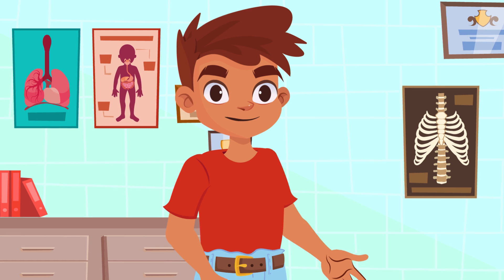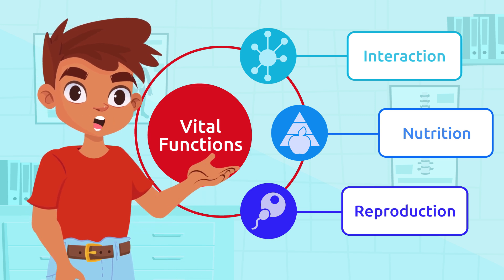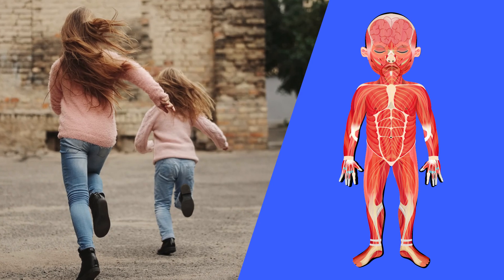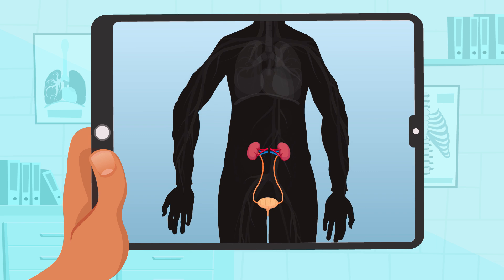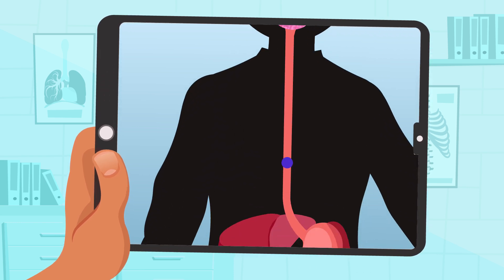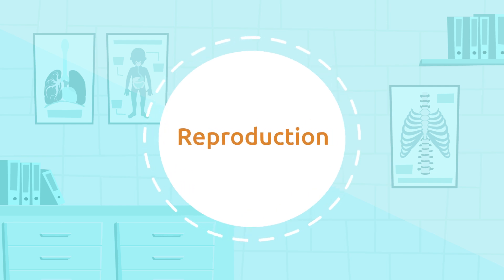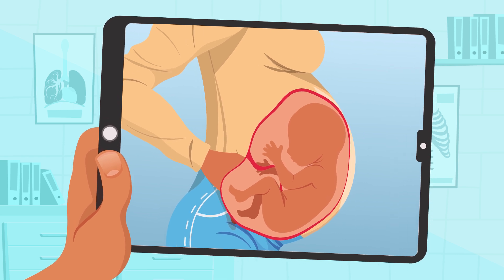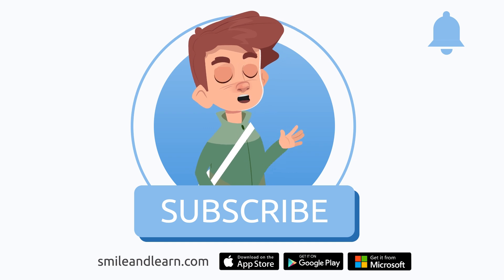Relation Between the Vital Functions and the Organ Systems of the Human Body - Science for Kids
Educational video for children to learn what is the relation between the vital functions and the organ systems of the human body. Living beings carry out the three vital functions, same as every other living being. These functions are interaction, nutrition and reproduction. But, did you know that to be able to carry them out, organ systems should coordinate and work together? These systems are: the sense organs, the nervous system, the digestive system, the excretory system, the locomotor system, the respiratory system and the reproductive system. This video is an excellent resource for elementary school.